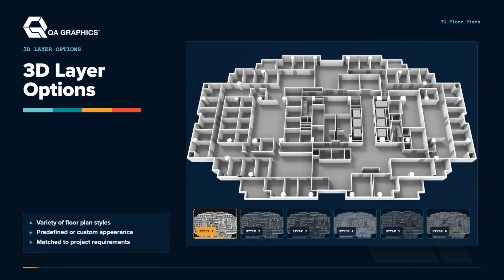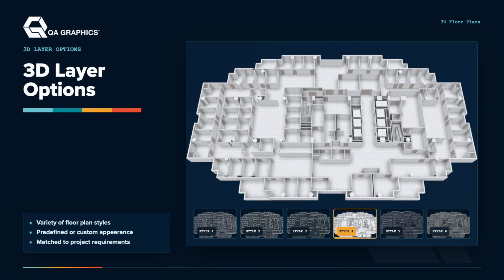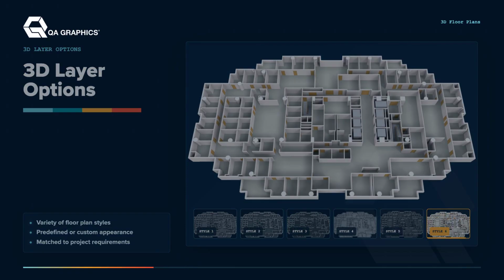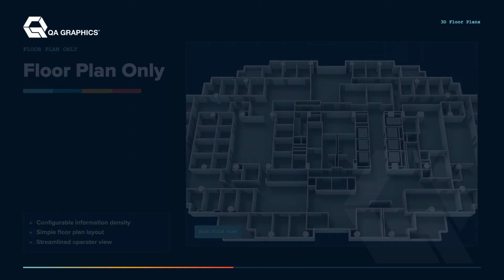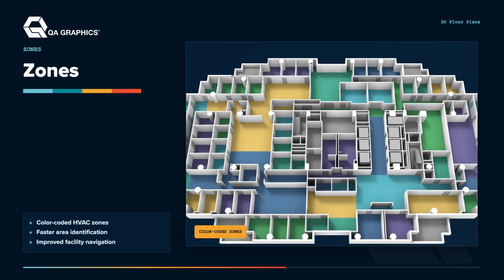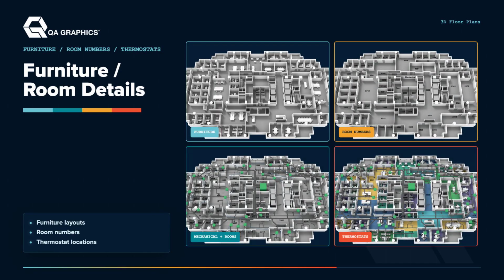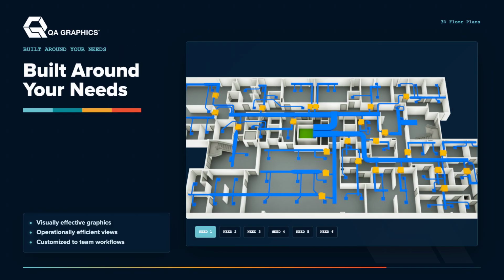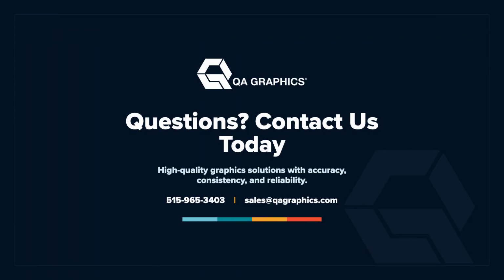QA Graphics: 3D Floor Plan Layer Options Explained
QA Graphics offers 3D floor plan solutions tailored to your project requirements. Whether you need predefined styles or a fully custom appearance, the solution adapts to how your floor plans need to look and function